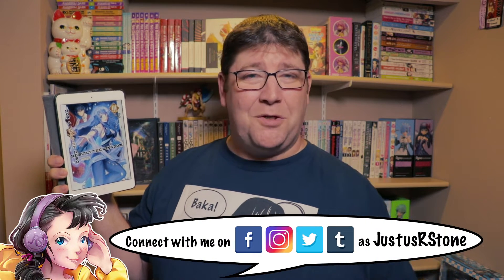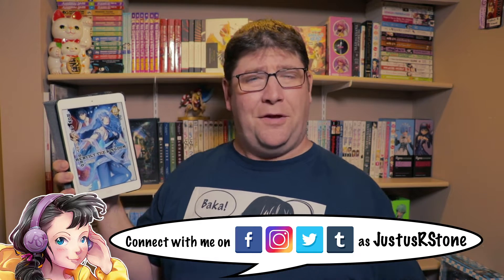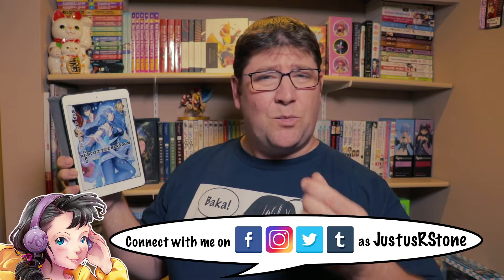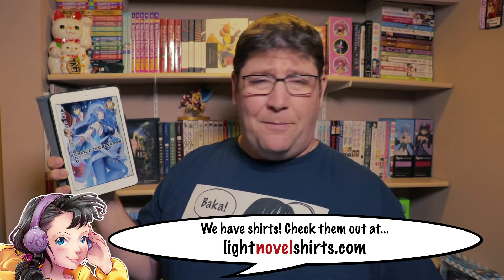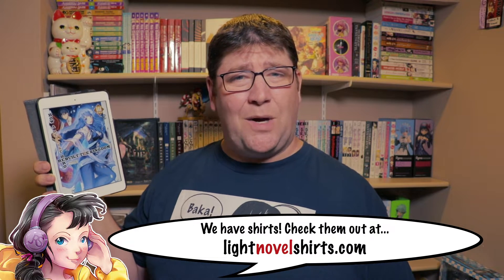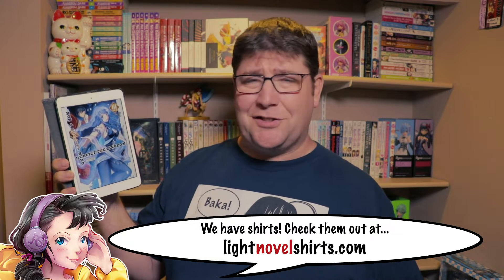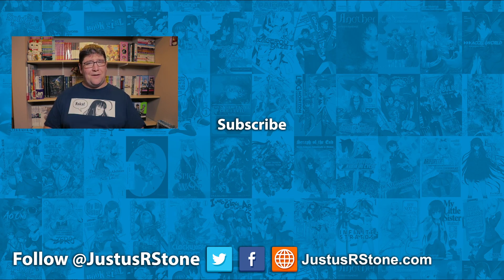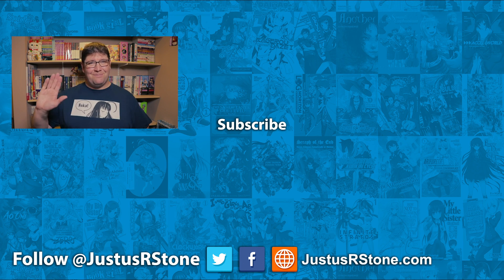How a Realist Hero Rebuilt the Kingdom Volume 3 Light Novel Review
Review of the light novel How a Realist Hero Rebuilt the Kingdom Volume 3 by Dojyomaru

📔LIGHT NOVEL INFORMATION
TITLE: How a Realist Hero Rebuilt the Kingdom
AKA: Genjitsu Shugi Yuusha no Oukoku Saikenki, 現実主義勇者の王国再建記, Re:CONSTRUCTION THE ELFRIEDEN KINGDOM TALES OF REALISTIC BRAVE
AUTHOR: Dojyomaru
ILLUSTRATOR: Fuyuyuki
PUBLISHER (English): J-Novel Club / Seven Seas
RELEASE DATE (English): August 3, 2017 (eBook) / May 28, 2019 (Print edition)
PURCHASE (Amazon.com) (eBook)

PUBLISHER (Japan): Overlap Bunko
RELEASE DATE (Japan): February 25, 2017
VOLUMES RELEASED (Japan to Date): 7 Volumes (Ongoing. Most recent released June 25, 2018)
ANIME SERIES: None

The light novel featured in this review is the official English release and was purchased with my own money. All opinions are my own and were not paid for.

📬Mailing Address:
Justus R. Stone
c/o Red Bucket Publishing
Barrie, ON, Canada
L4N 5Z2